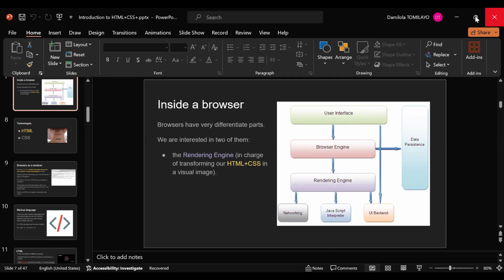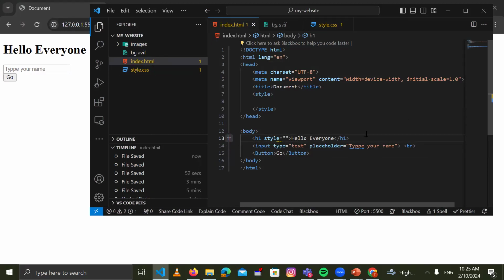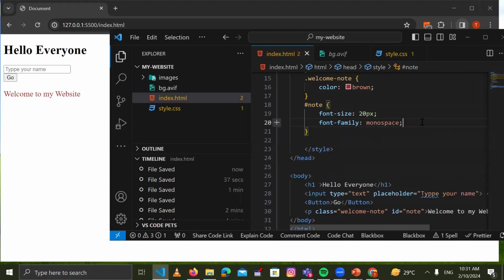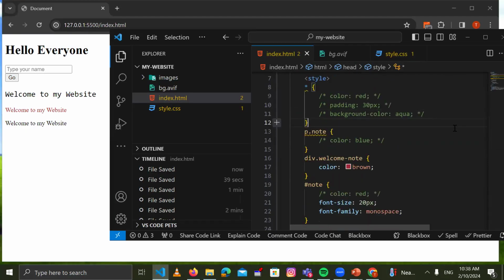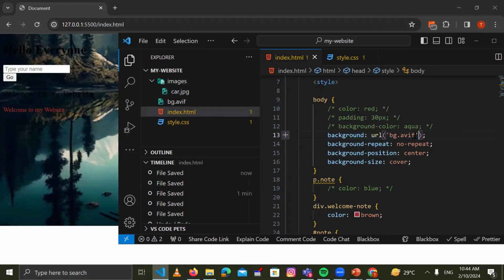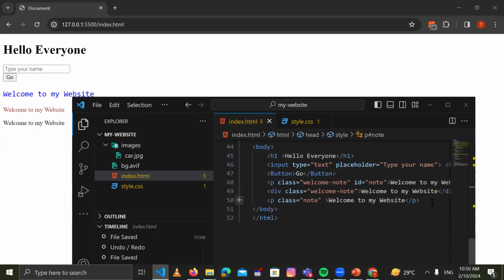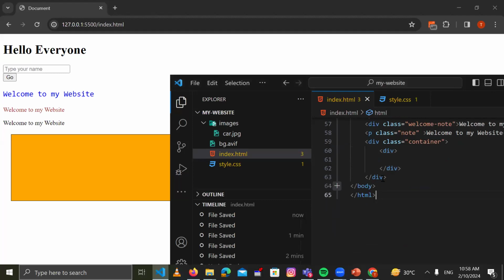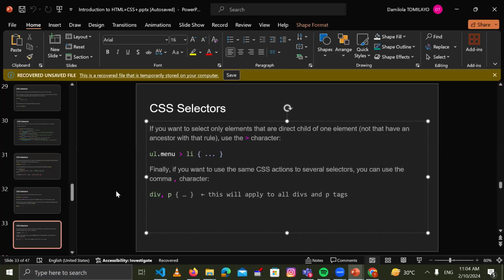html part 2